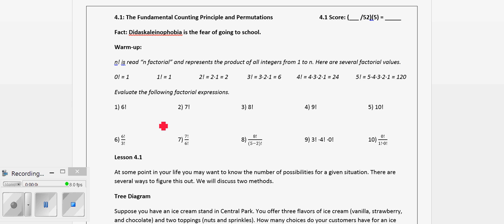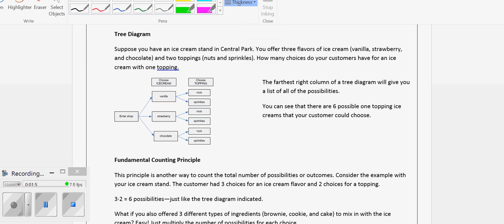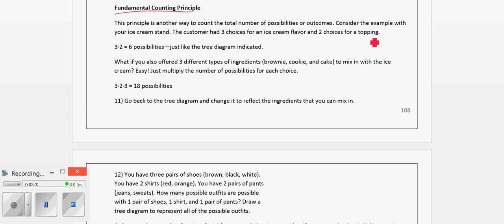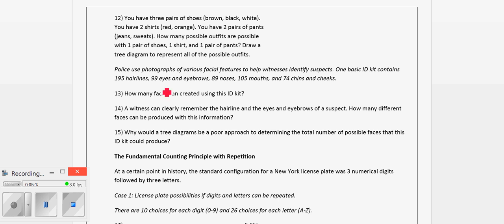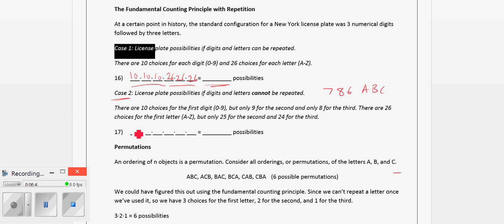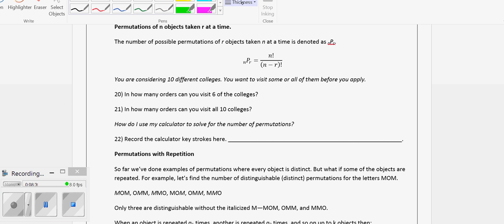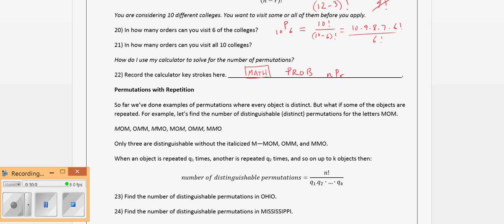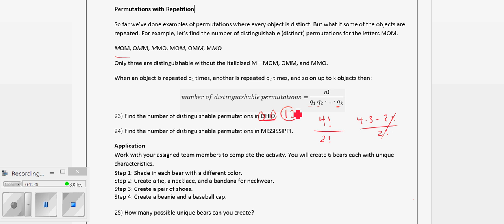4.1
Fundamental Counting Principle and Permutations